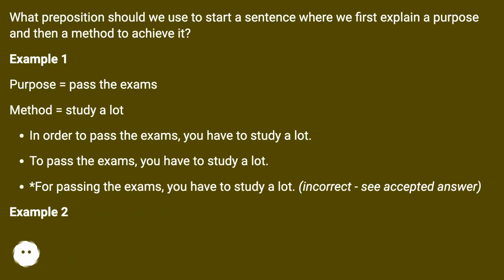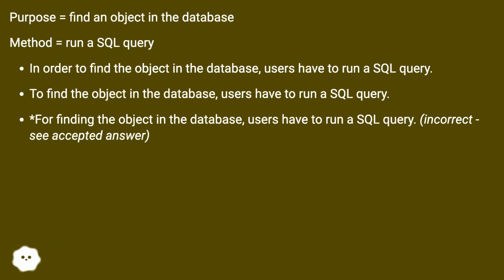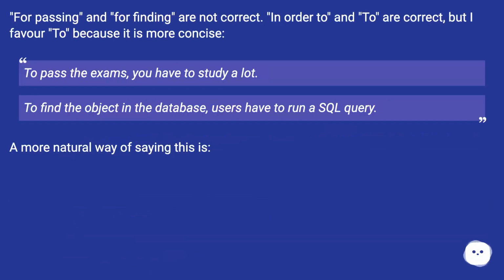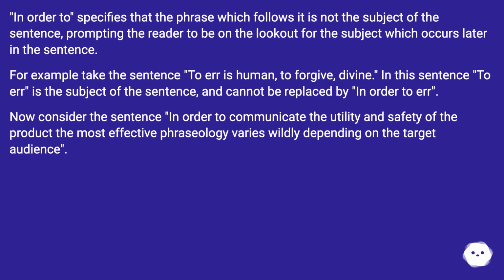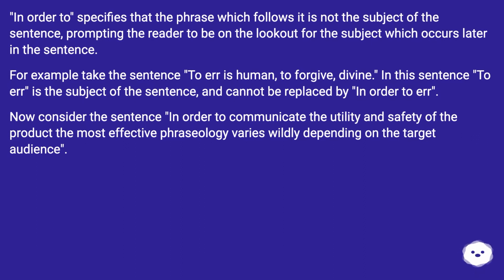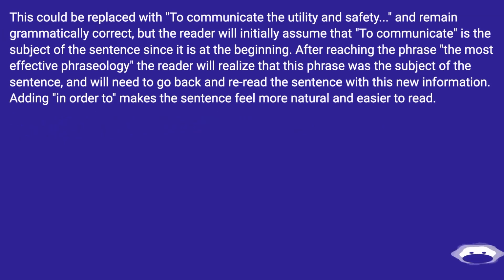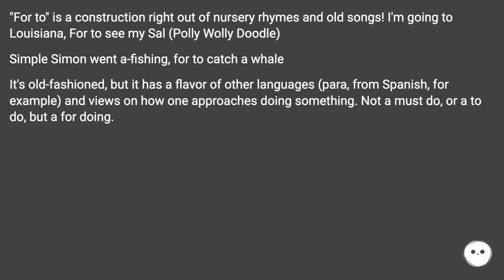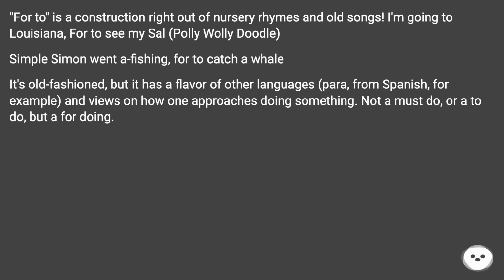"For passing" and "for finding" are not correct. "In order to" and ...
Chapters
00:00 "In Order To...", "To..." Or "For..."
00:54 Accepted Answer Score 18
01:28 Answer 2 Score 5
01:43 Answer 3 Score 4
02:41 Answer 4 Score 0
03:50 Answer 5 Score 0
04:18 Thank you